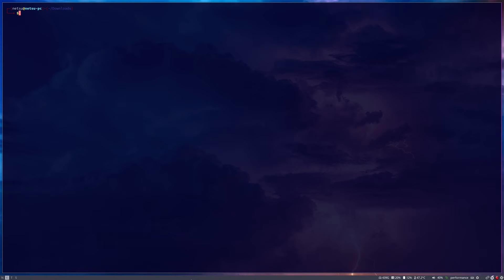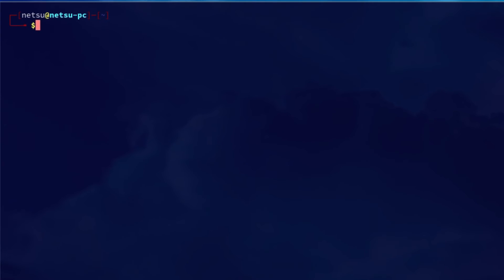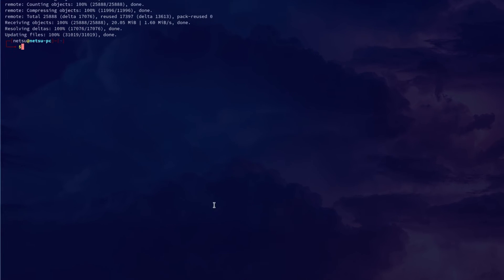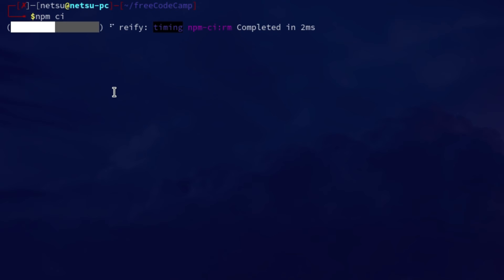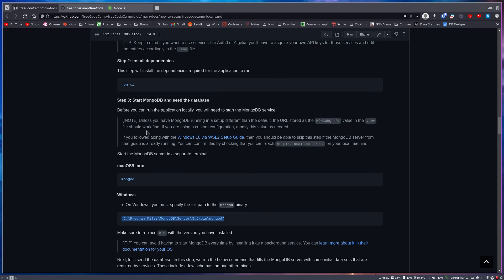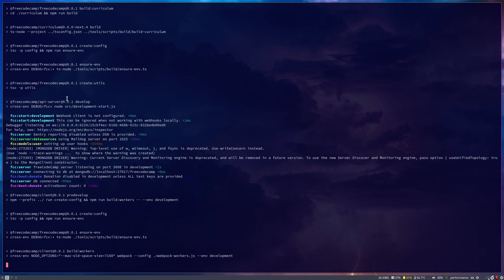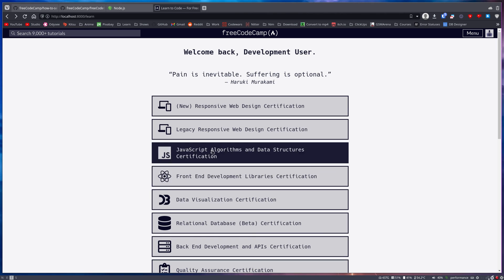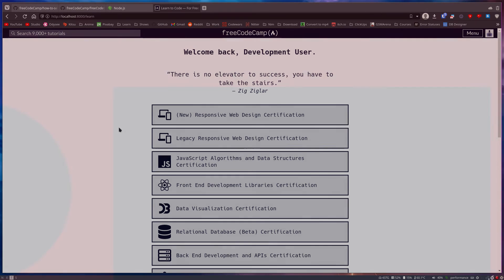How to run freeCodeCamp.org offline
In a world where not everyone is lucky enough to have 24/7 internet connection, being able to study online becomes more and more difficult. That is why I decided to make this tutorial, now you can run FCC without needing to be connected to the internet or wifi.

Note that this tutorial is primarily focused on MacOS and Linux devices, however, it can also work on Windows! This guide can help you along if you use Windows